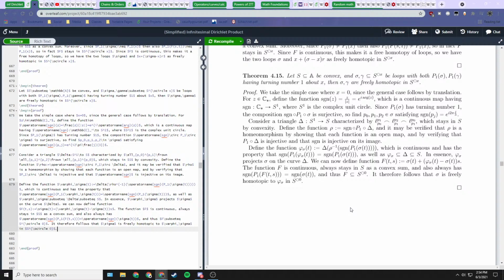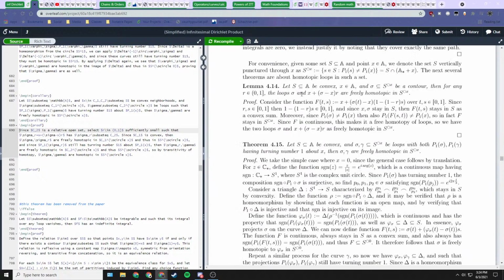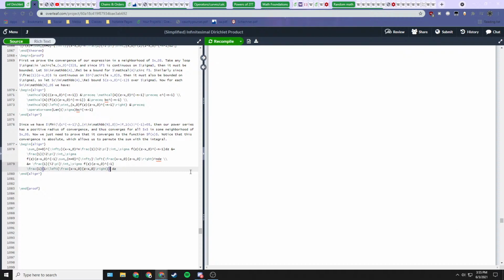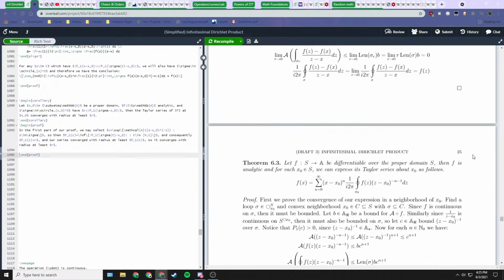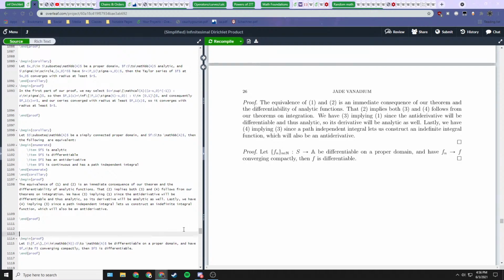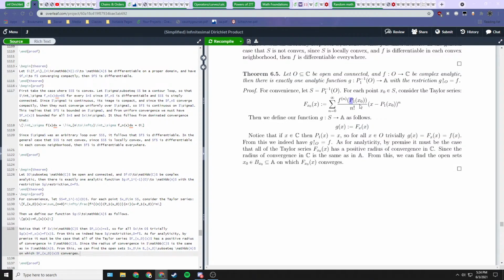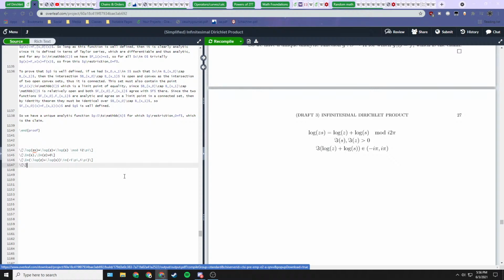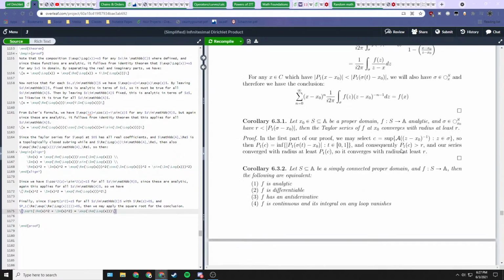Math Research: Writing the final draft of The Infinitesimal Calculus of Dirichlet Product - Day 8.5